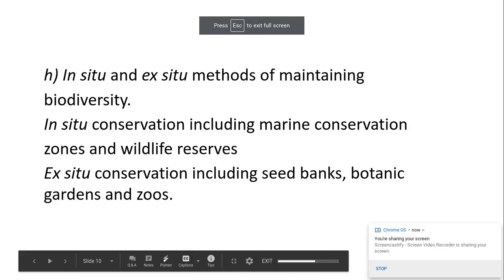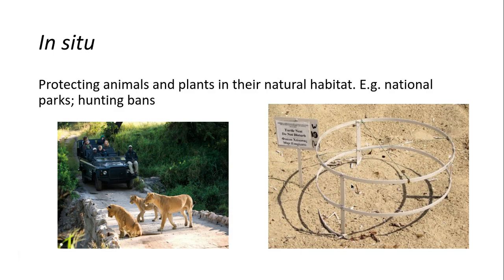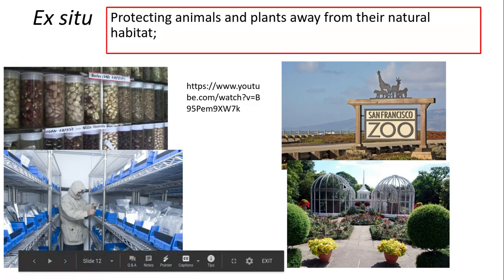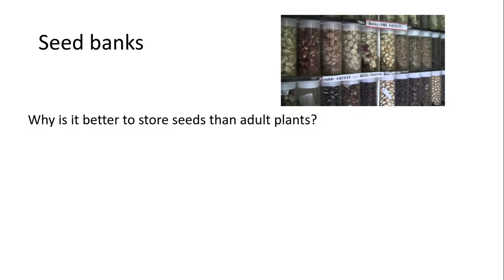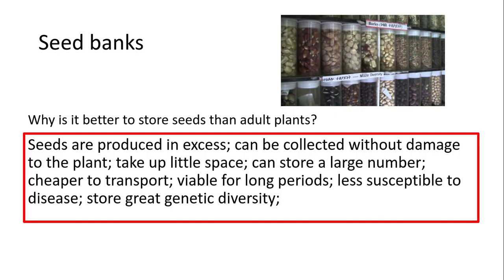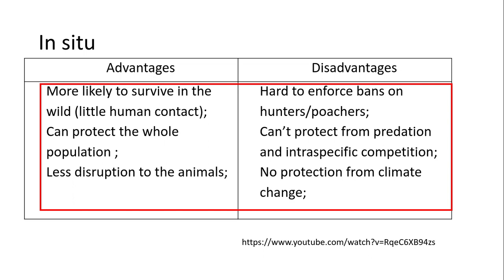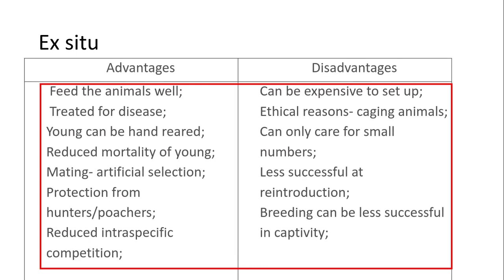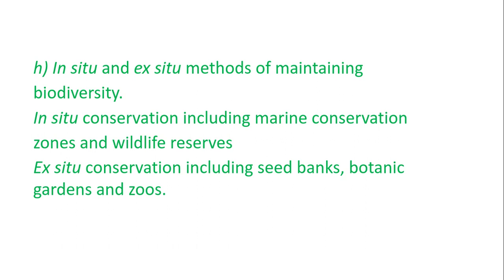4.2.1 Biodiversity h) in situ and ex situ conservation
4.2.1. Biodiversity
h) In situ and ex situ methods of maintaining biodiversity.
In situ conservation including marine conservation zones and wildlife reserves
Ex situ conservation including seed banks, botanic gardens and zoos.